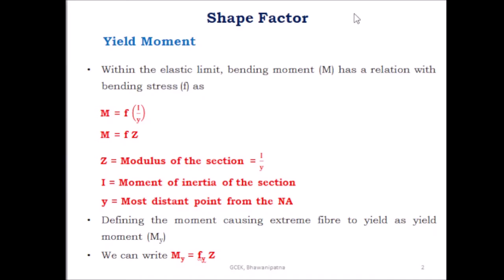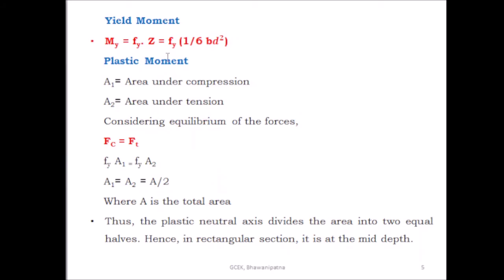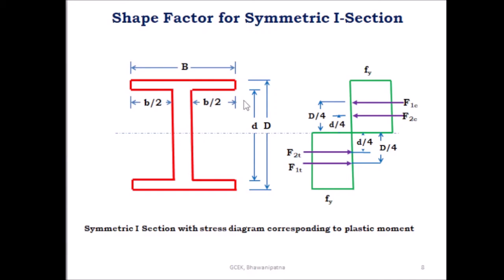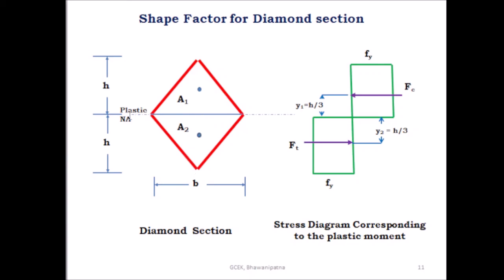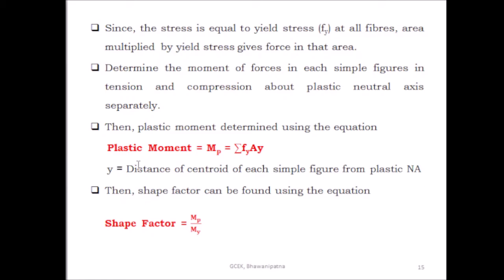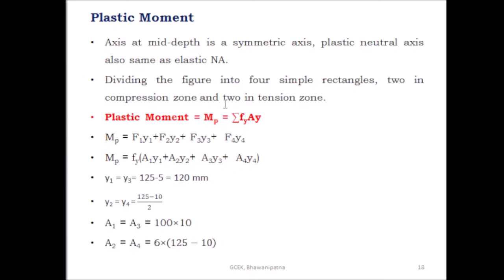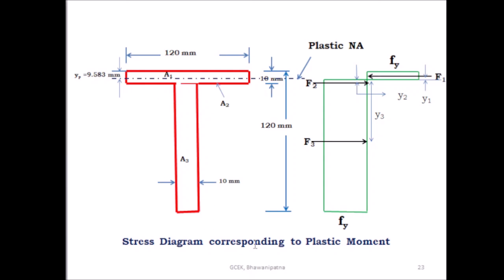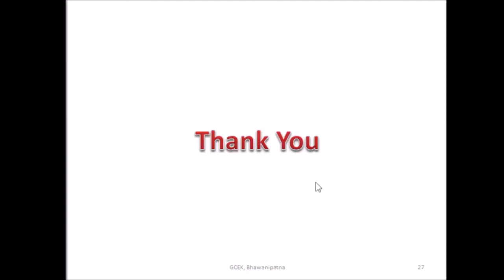Plastic Analysis - Shape Factor